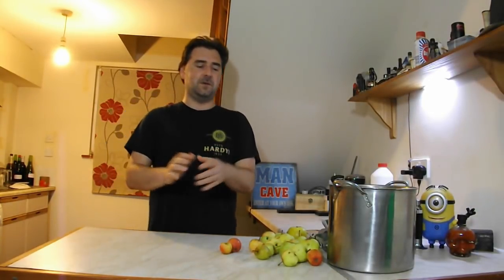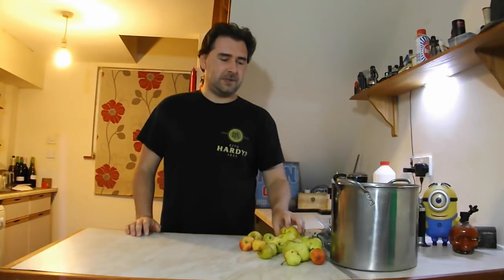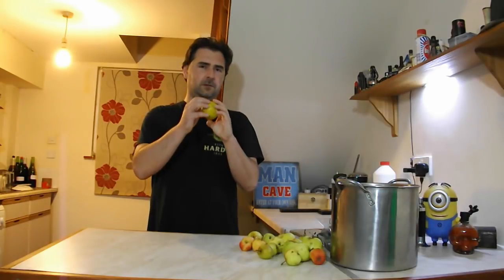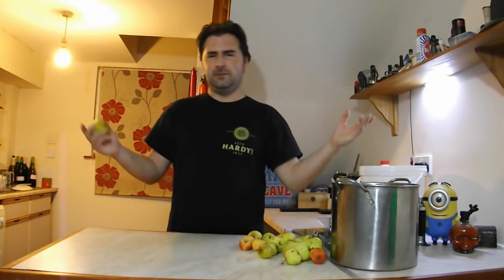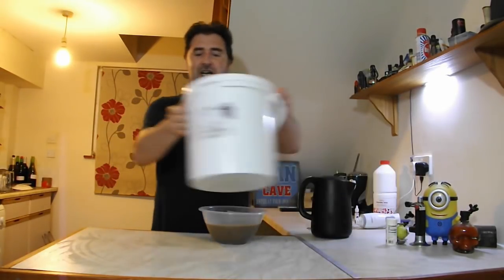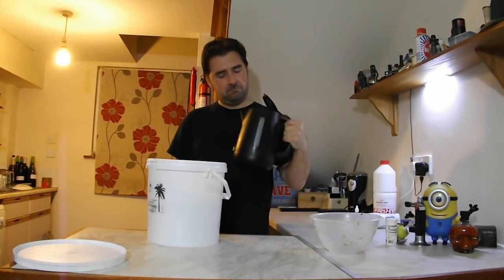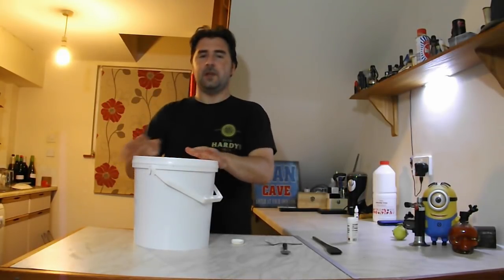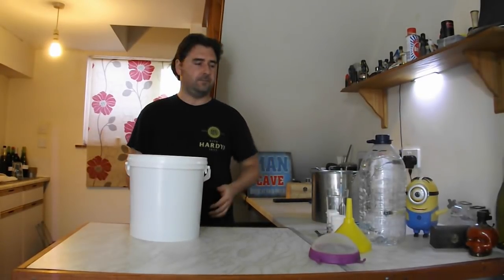wild appple wine recipe no press needed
hey all,
So picked some wild apples, a few more than i had thought so I am making a batch of wild apple wine using the cold method or steeping method. usually I use the hot method as it's quicker and well easier.
in total i used 5kg of wild apples
500 g sultanas
6 liters of water
1 crushed campden tablet
 1 tea spoon pectolase
1 tea spoon nutrient
yeast gv6 as it's cold tolerant and works even in a fridge :)

 if you want to join the home brew clan